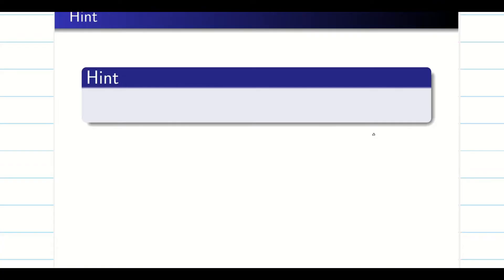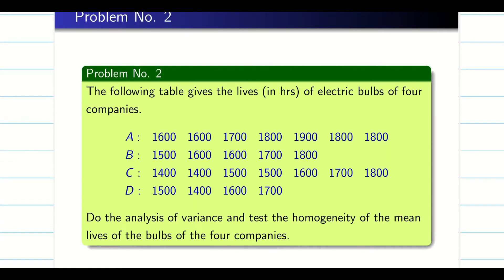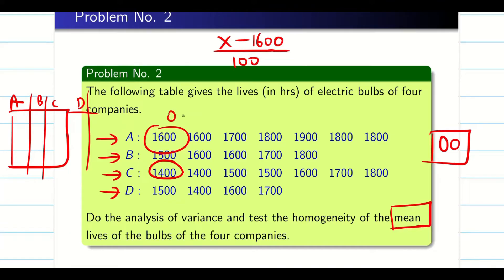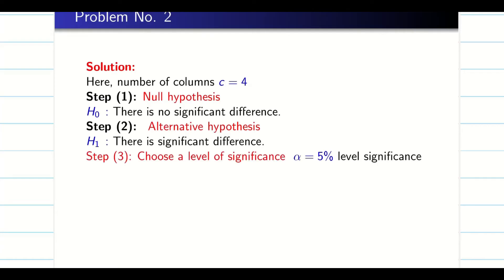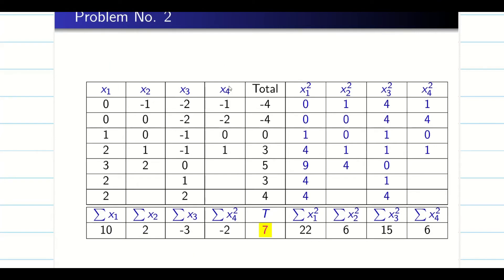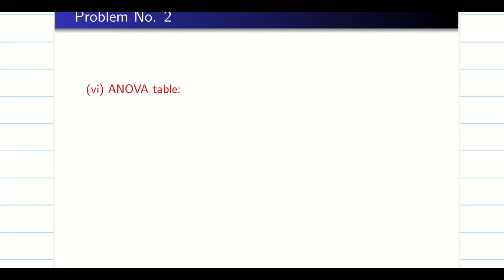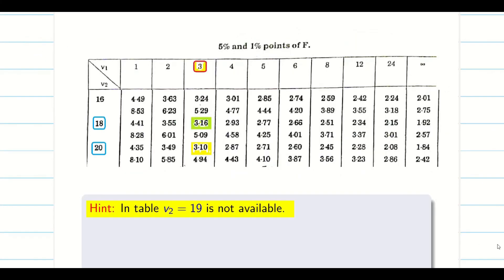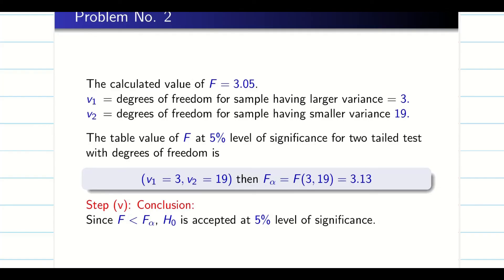One Way ANOVA Problem Part - 2 | Unit 4 | 21MAB301T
Subject Category:  Probability and Statistics  21MAB301T
Unit: 4
One ANOVA  Problem Part - 2  | Unit 4 | 21MAB301T